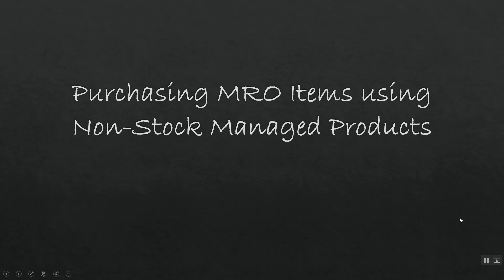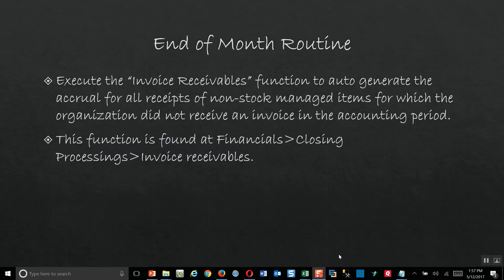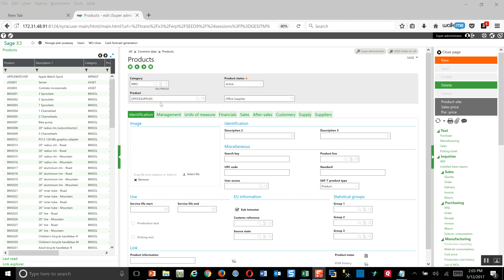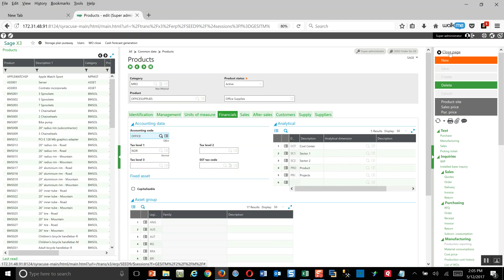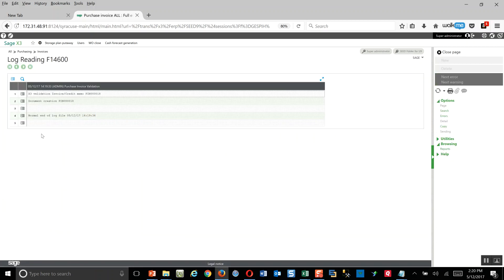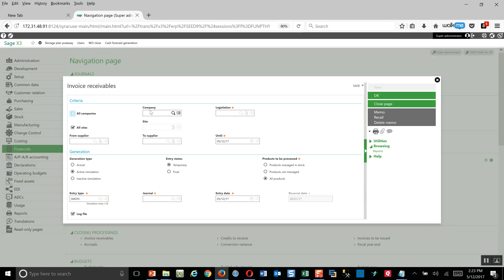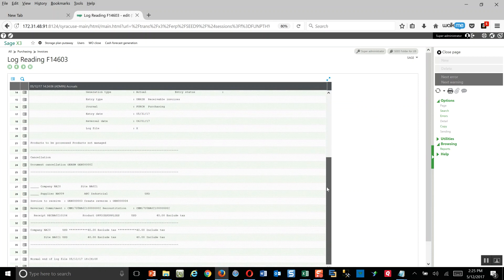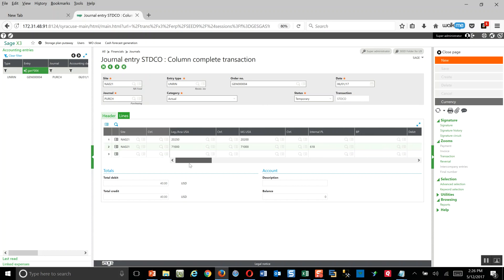MRO (Non-Stock Managed) Purchase Order Fulfillment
Many organizations wish to implement the same order fulfillment controls on their non-stock controlled MRO items as they do for the standard inventoried goods they buy.  X3 allows for this, check out this video for all the details on the setup, processing flow and useful month end utilities for accrual generation.